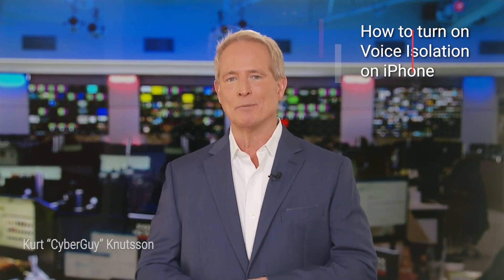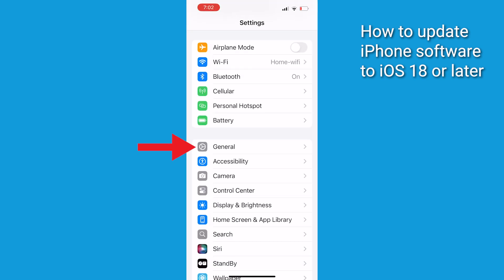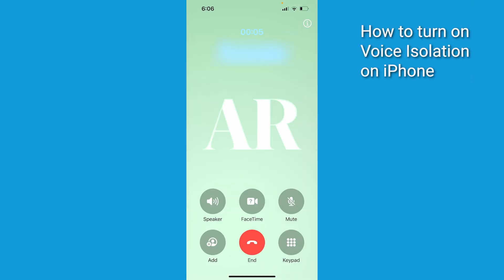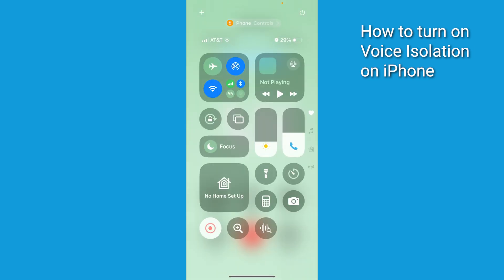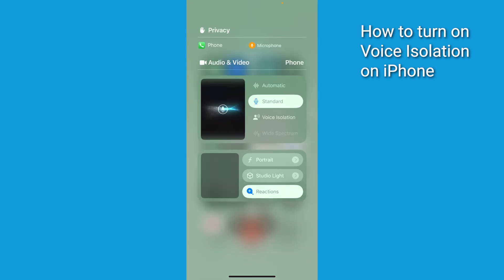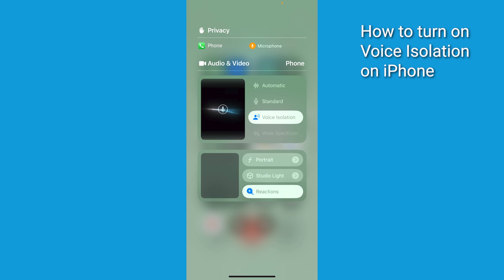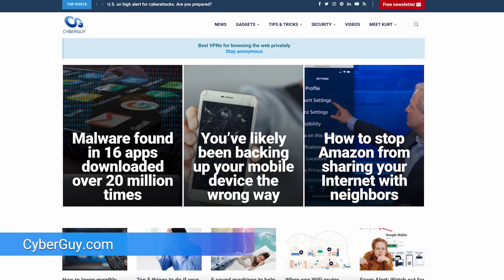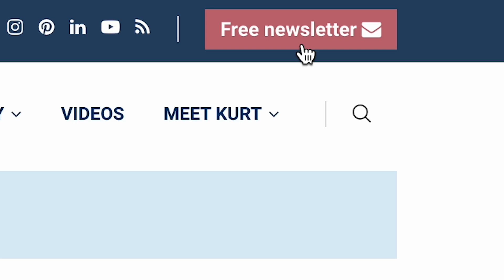How to use iPhone's mic mode for crystal-clear, noise-free calls | Kurt the CyberGuy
iPhone users can now utilize the new Automatic Mic Mode, which automatically adjusts microphone settings for optimal call quality.

Cyberguy.com/newsletter-2

CyberGuy.com/Contact

CyberGuy.com/Delete